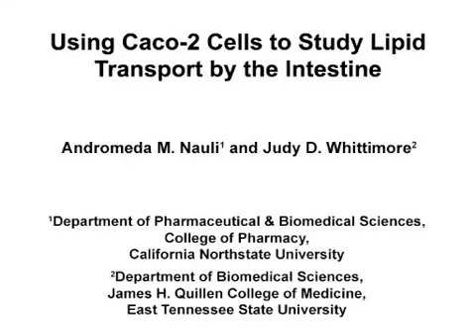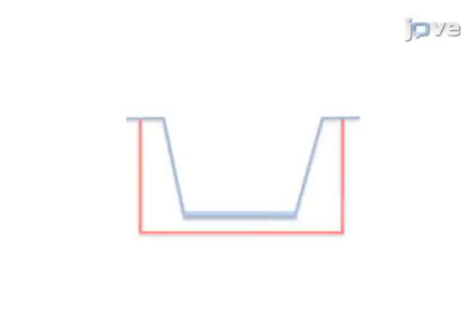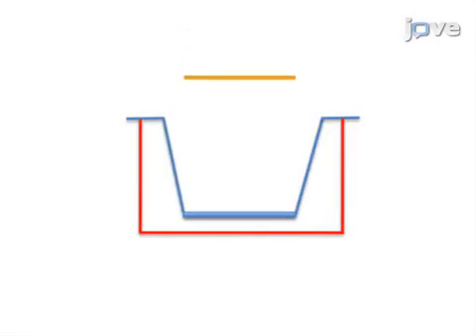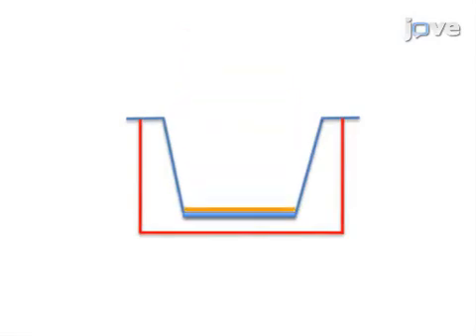Using Caco-2 Cells To Study Lipid Transport By Intestine l Protocol Preview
Using Caco-2 Cells to Study Lipid Transport by the Intestine -  a 2 minute Preview of the Experimental Protocol

Andromeda M. Nauli, Judy D. Whittimore
California Northstate University, Department of Pharmaceutical and Biomedical Sciences, College of Pharmacy; East Tennessee State University, Department of Biomedical Sciences, James H. Quillen College of Medicine;

Caco-2 cells can serve as an in vitro model to study the enterocyte transport of lipids, and lipid-soluble drugs/vitamins. The permeable membrane system separates the apical from the basolateral compartment, while the lentivirus expression system offers an effective gene overexpression method. The isolation of lipoproteins is confirmed by TEM.